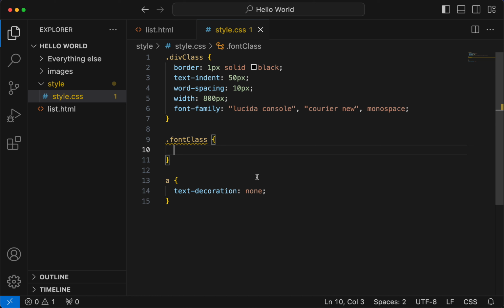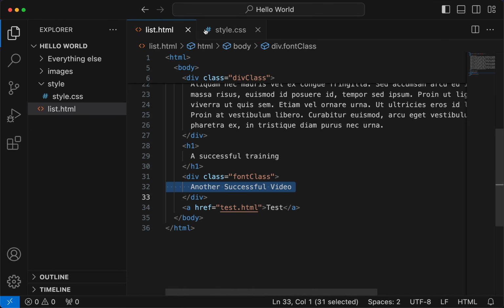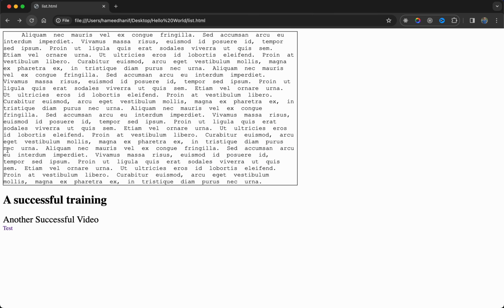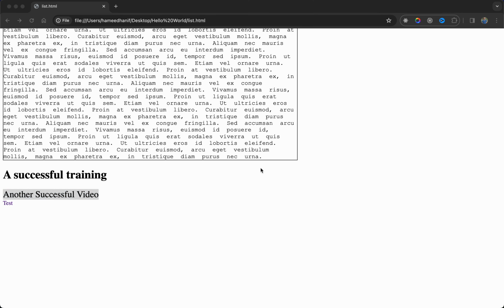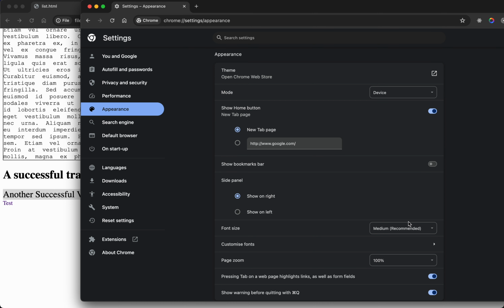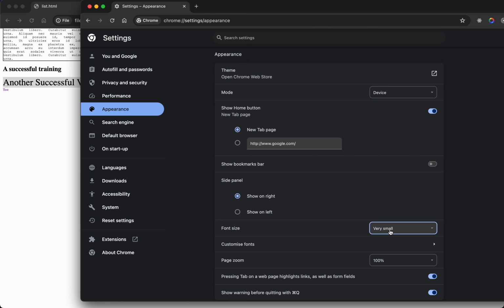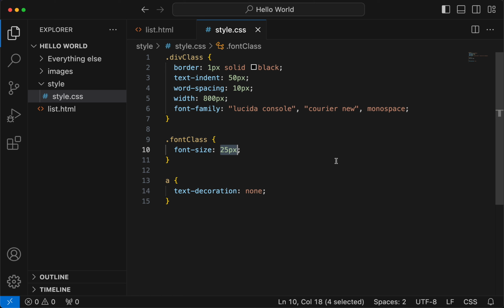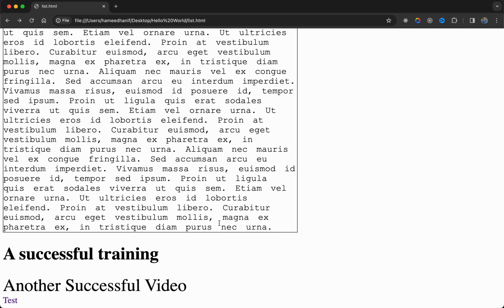Font size | HTML/CSS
Learn the difference between absolute and relative font sizes in HTML/CSS, and how to make your fonts responsive with the font-size property. Watch this CSS tutorial to improve your font styling techniques.